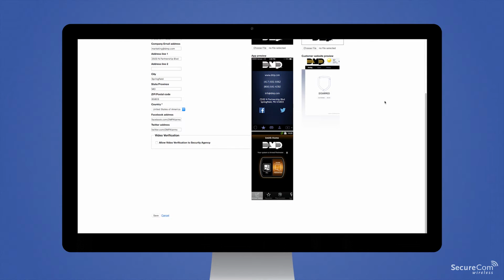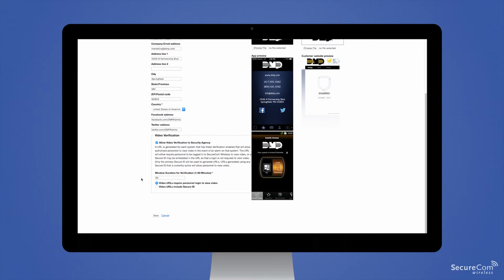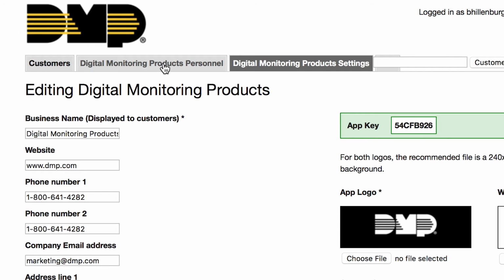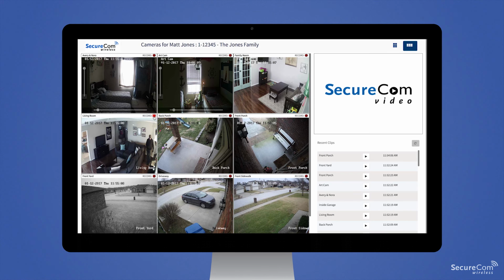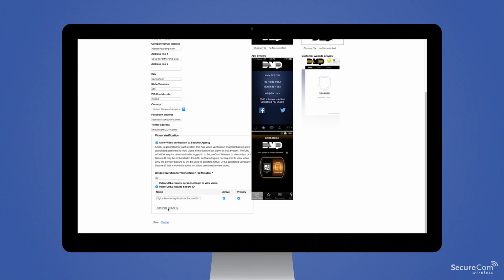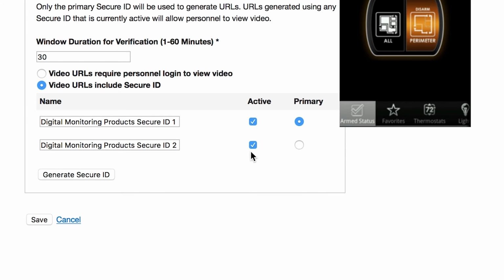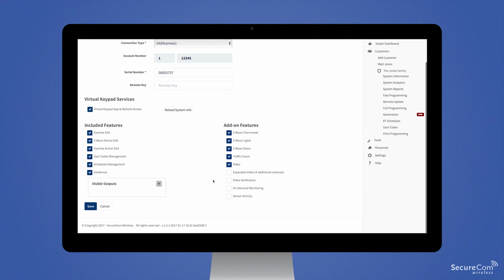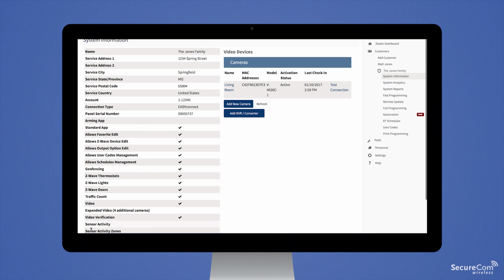Setting Up Video Verification in Dealer Admin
Watch this video to learn how to set Video Verification up with Dealer Admin.